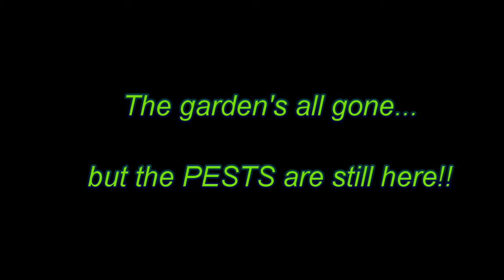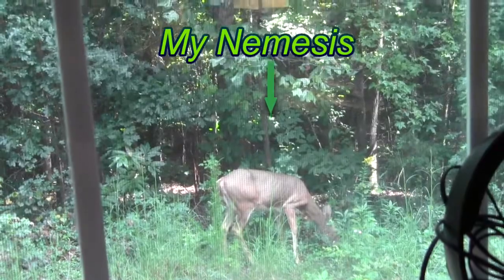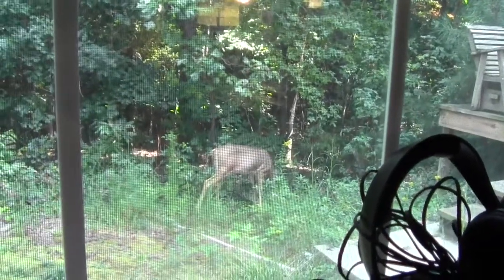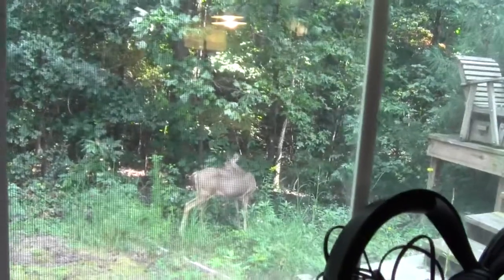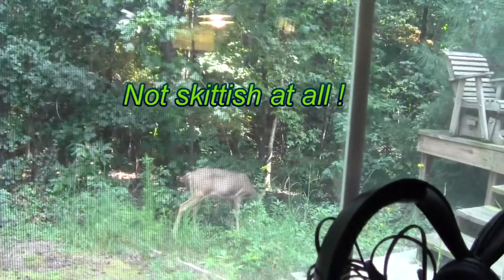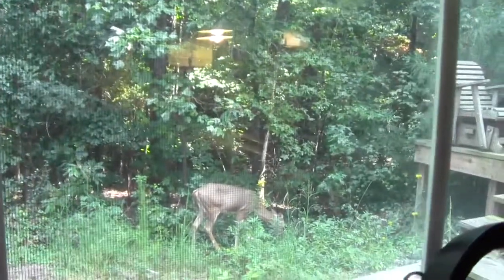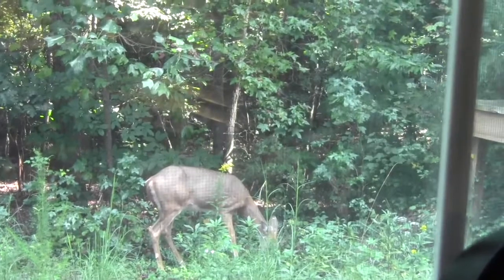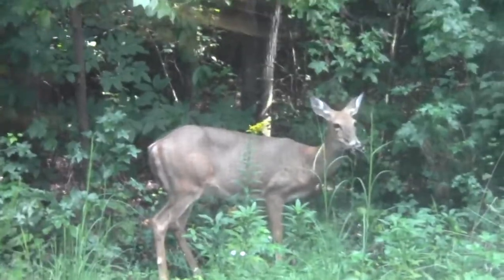My Nemesis - Odocoileus virginianus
Deer have devastated our garden for several years. I've not been able to effectively control them. Now they are getting bolder!

This video includes my first try at an endcard (Outro). It's crude and is not what I ultimately want, but give me some feedback on it.